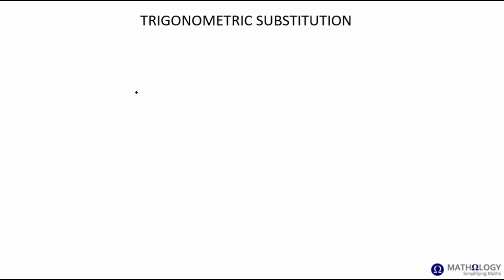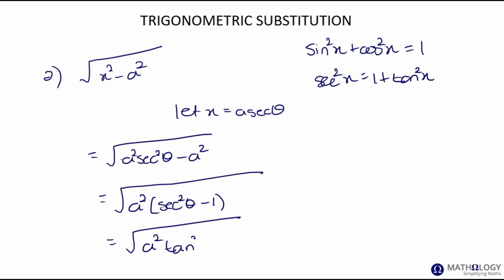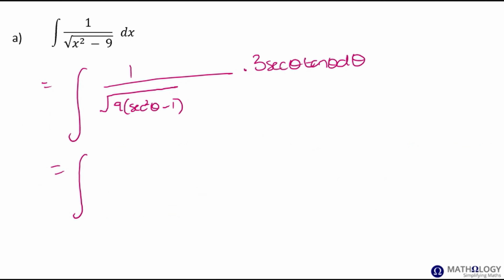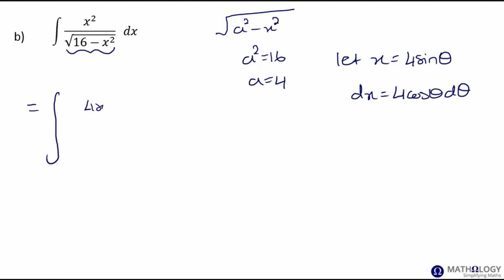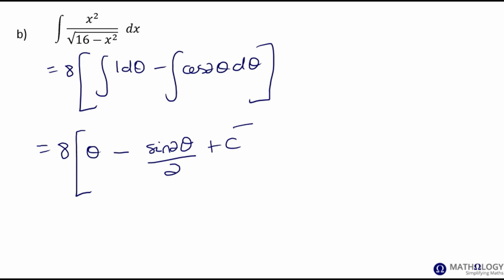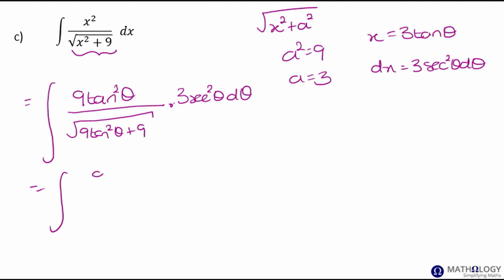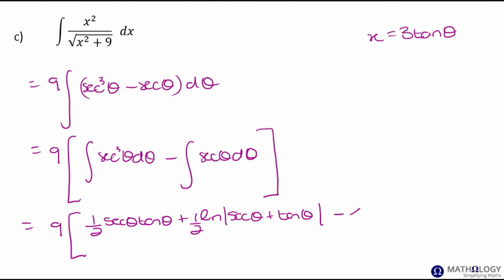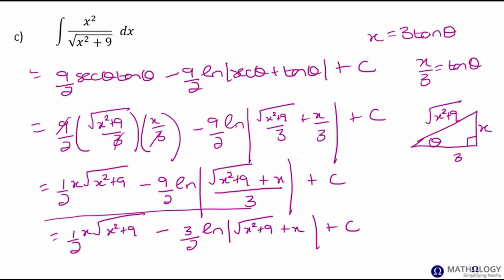Calculus I: Integration - Trigonometric Substitution